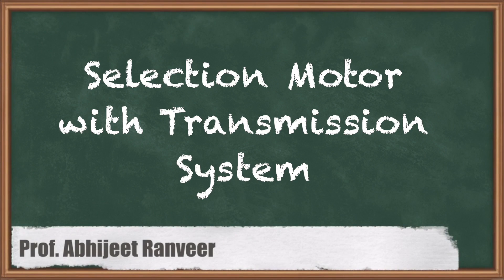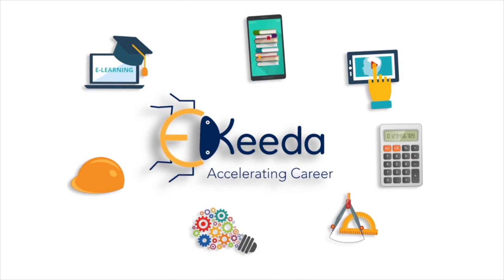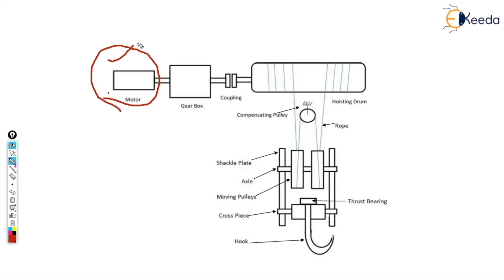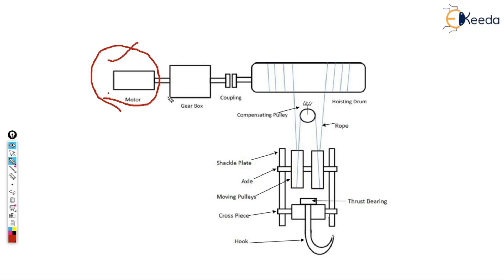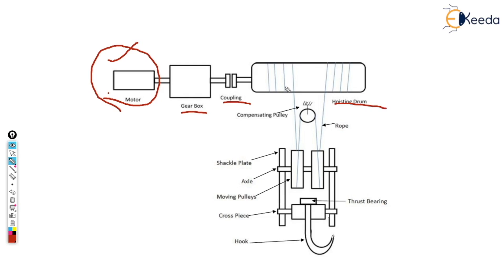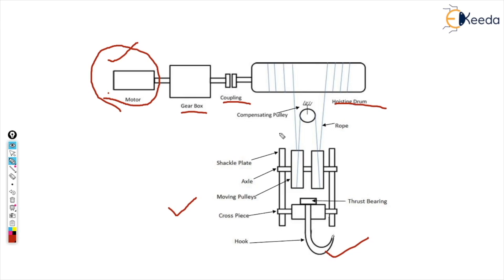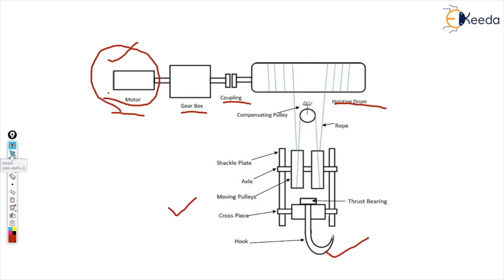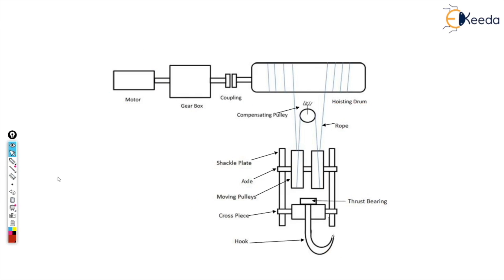Selection Motor with Transmission System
Video Name - Selection Motor with Transmission System

Chapter - Design of Hoisting Mechanism

Happy Learning!